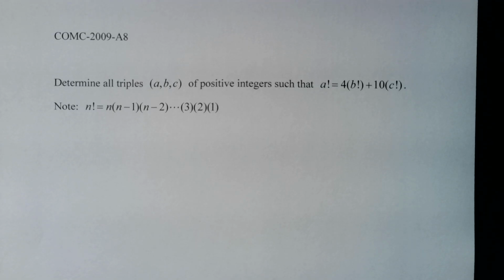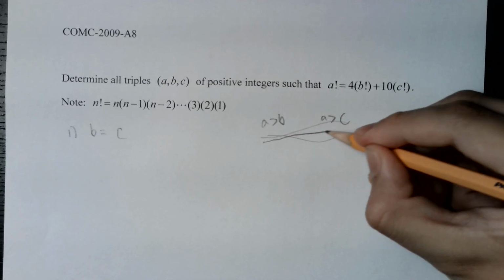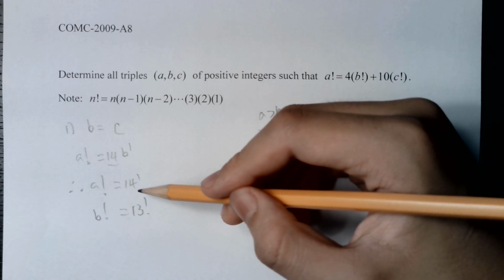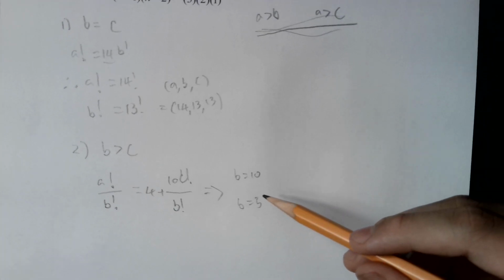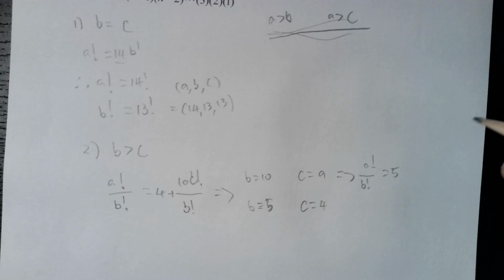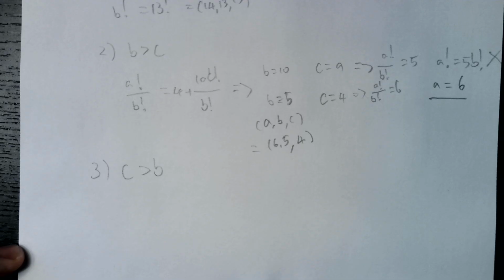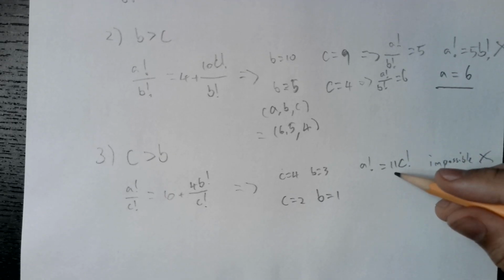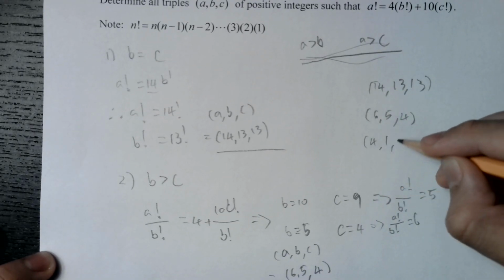COMC Problem and Solution 12